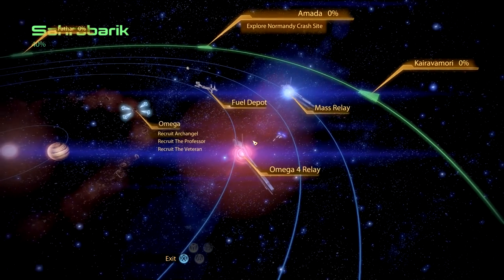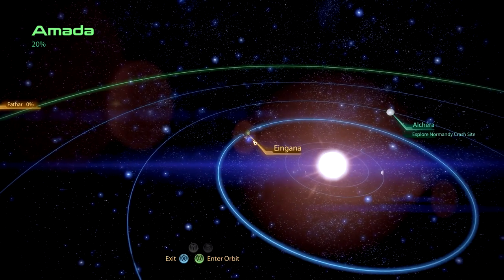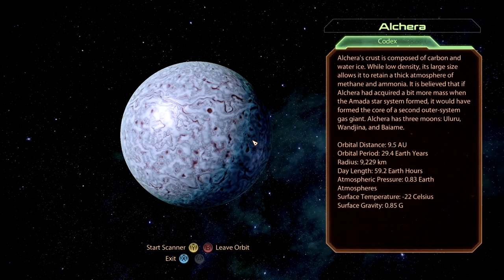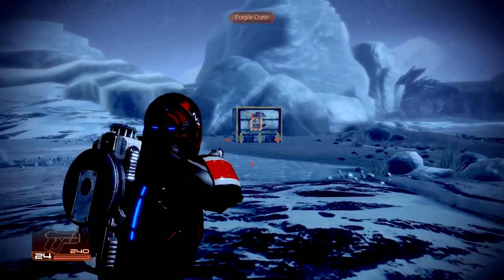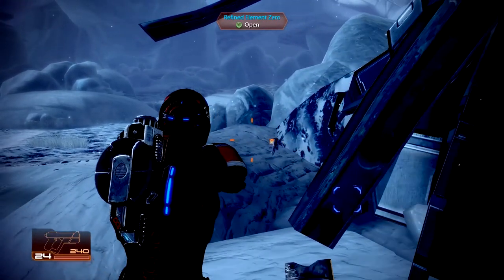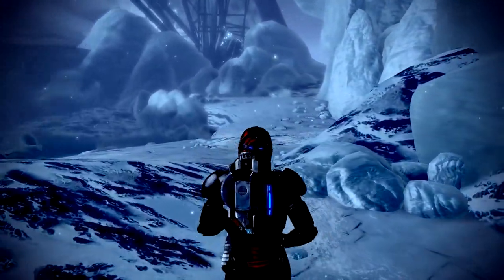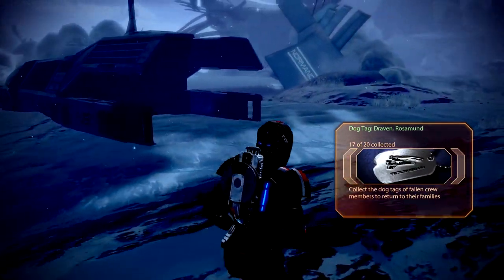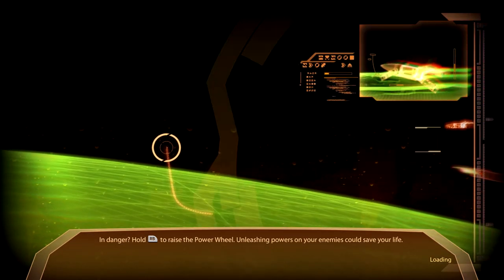Mass Effect 2 - [Renegade Adept] The Normandy Crash Site Pt.4